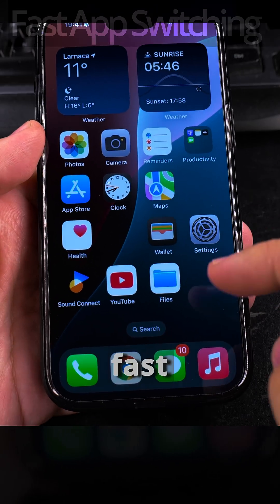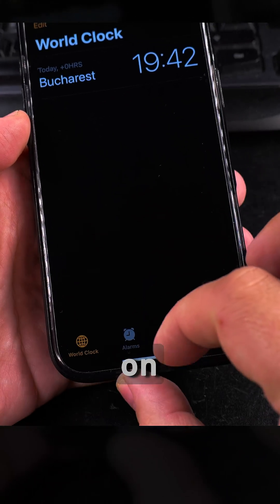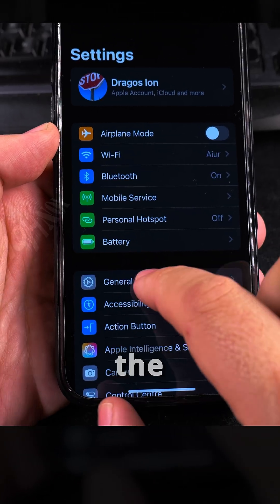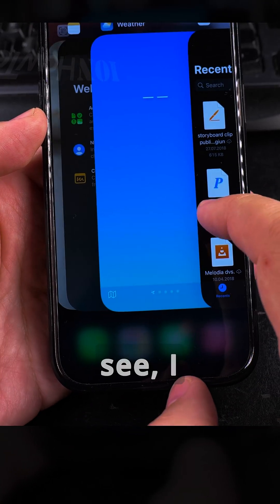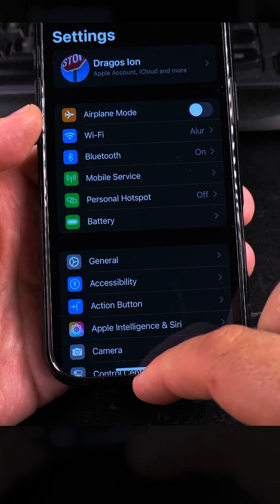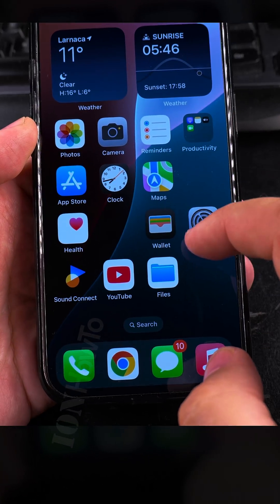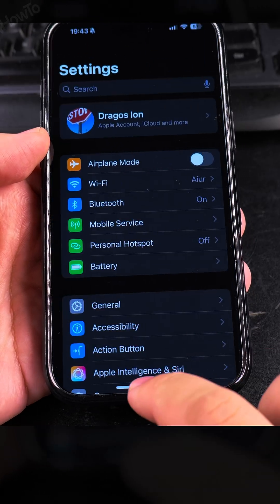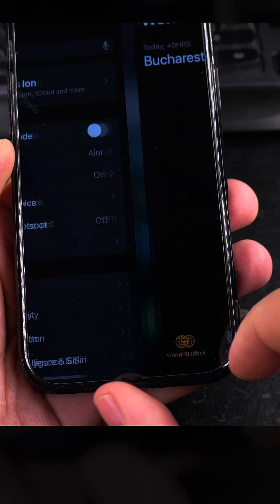iPhone 16 Pro Max Change These Settings Fast App Switching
iPhone 16 Pro Max Tips 40+ First Things to Do.

iPhone 16 Pro / Pro Max Settings You Need to Change Immediately. The first 40+ settings to change on your new iPhone.

After you setup your new iPhone, activation is completed and you are signed into your Apple account, these settings are important to change or at least check that they are as you want them to be.

These are most important settings to change on a new iPhone 16 Pro or iPhone 16 Pro Max.

Some of the settings here might be better if set differently for your preferences.
This is how I setup my iPhone, for you it can be different.

It’s ok to set them differently but it’s important to check these settings and make sure they are set how you want them to be.

Enjoy your new iPhone!

Any questions?